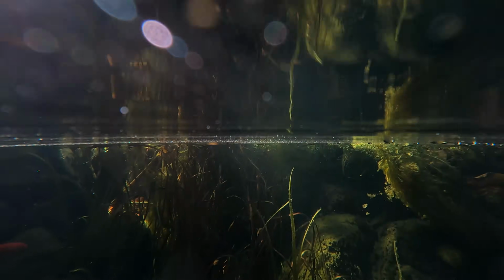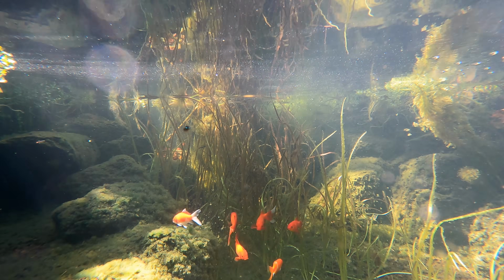The cause of oily film or foam in your pond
I sometimes recommend products on my website and youtube channel.